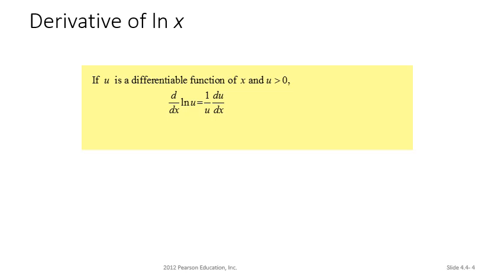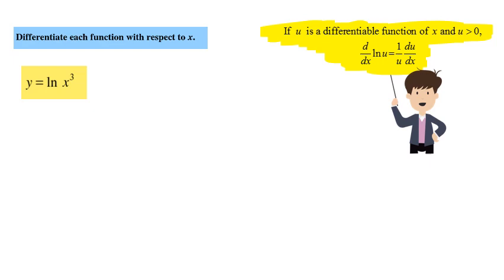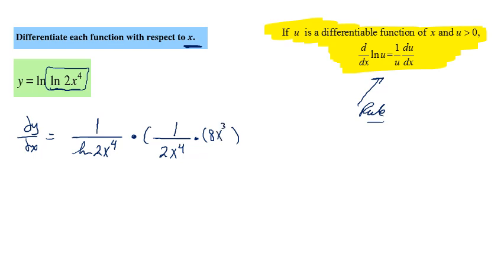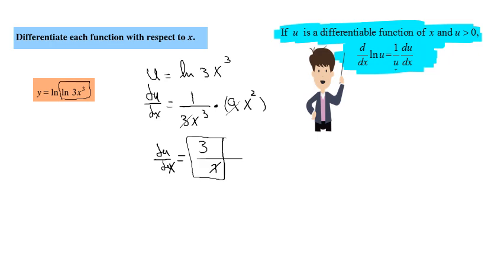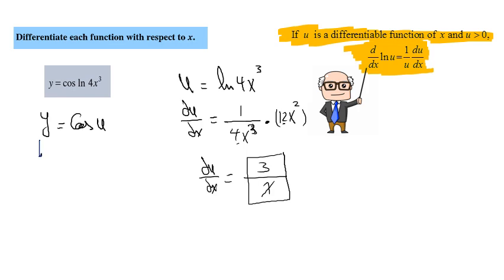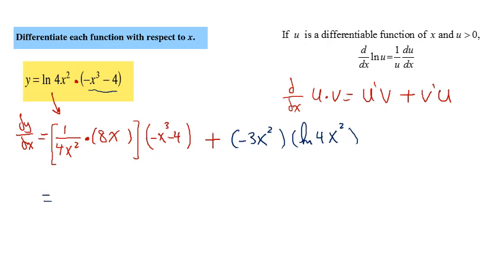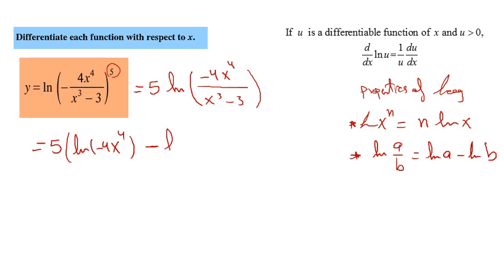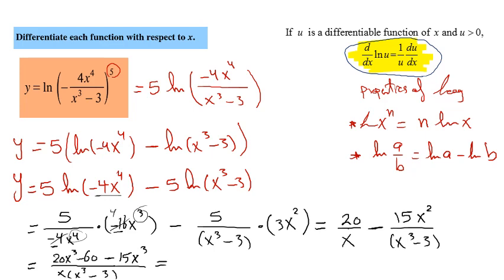Derivative of ln Solved Questions